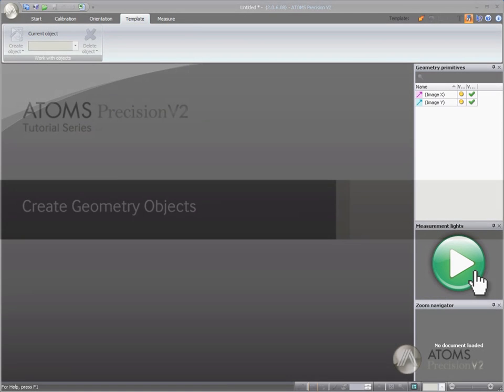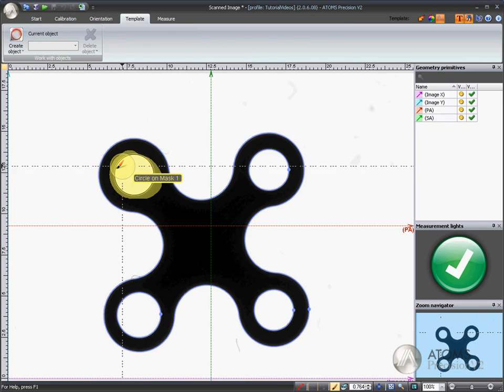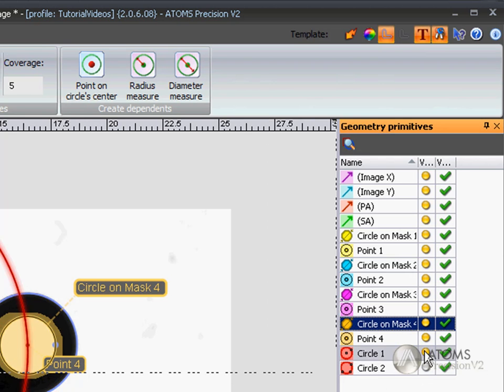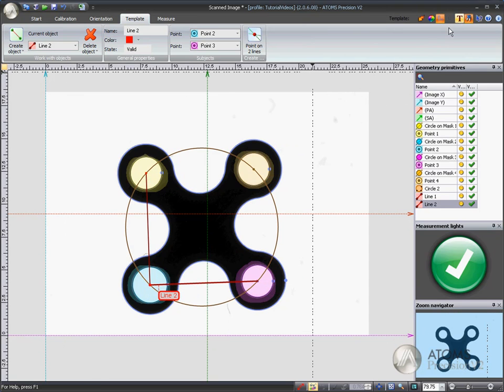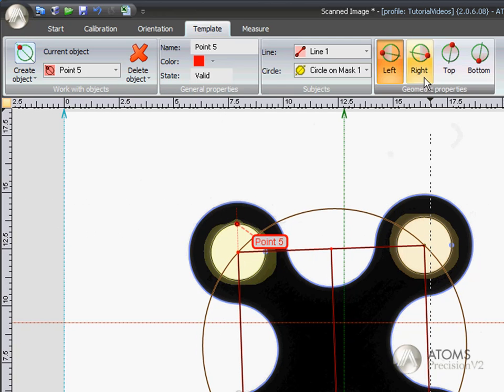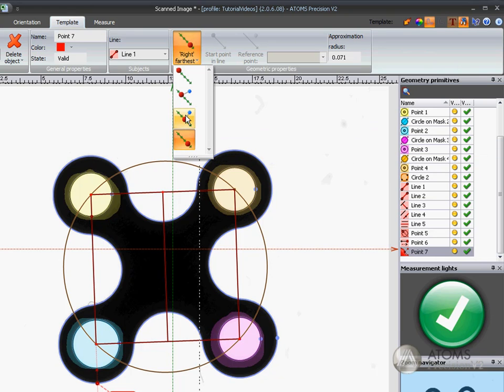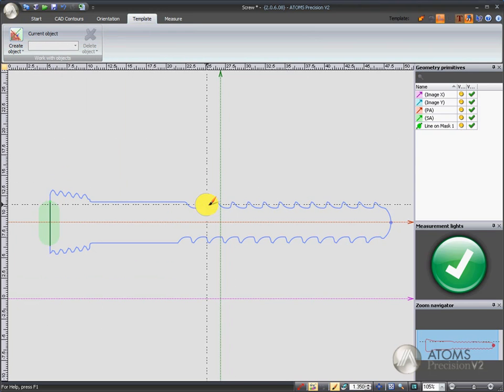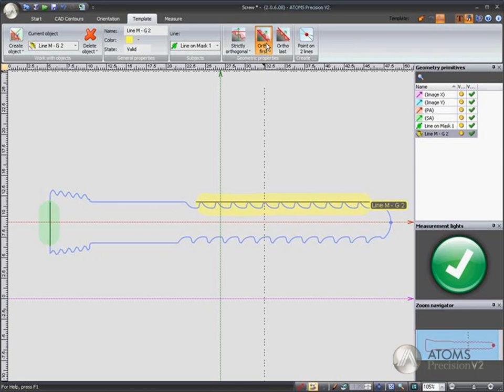03/03 Create Geometry Objects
In Atoms Precision V2 shapes are defined by Geometry Objects. In this tutorial you will learn how to create various objects such as circles, lines and points which can later be used for measurements.